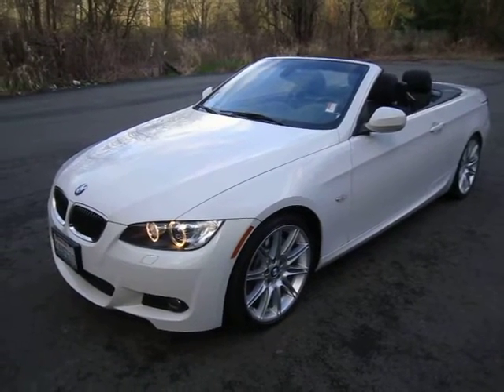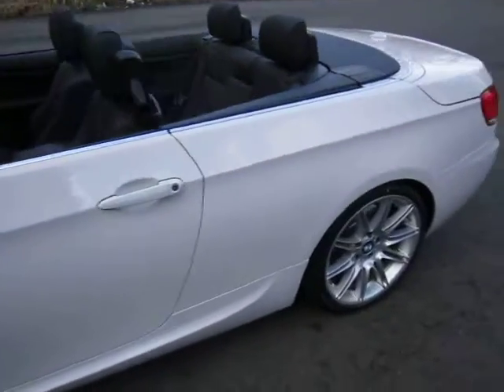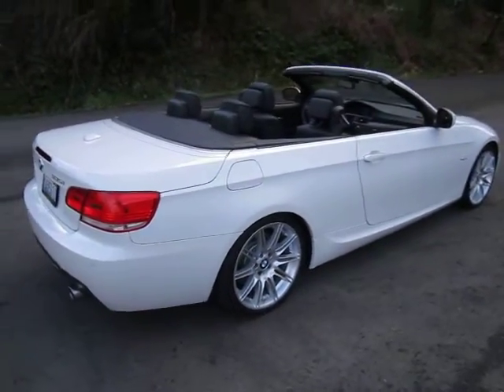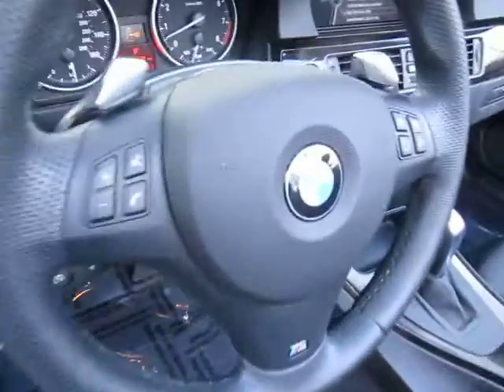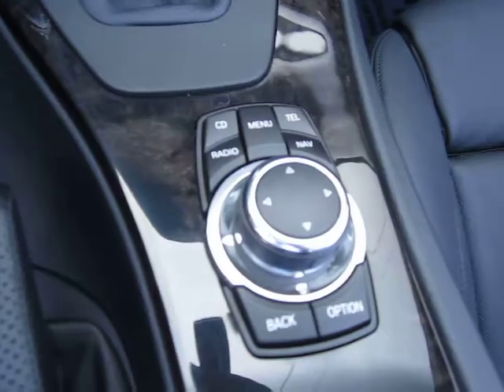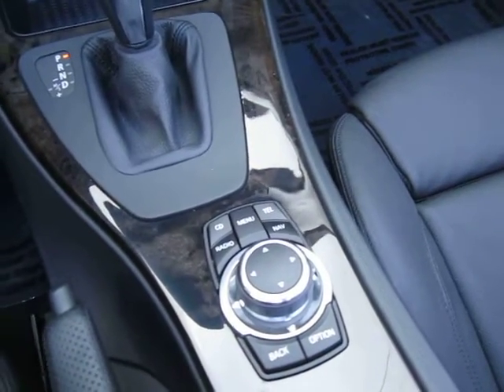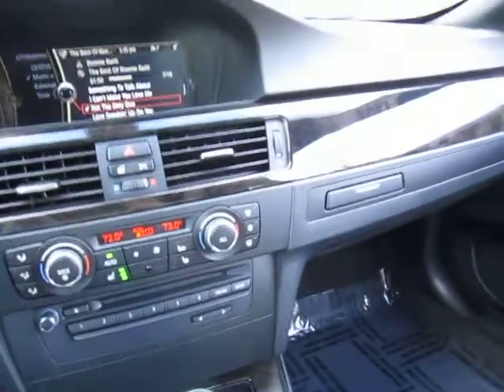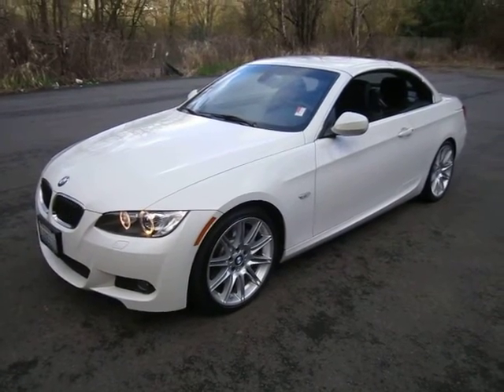2010 BMW 335CI